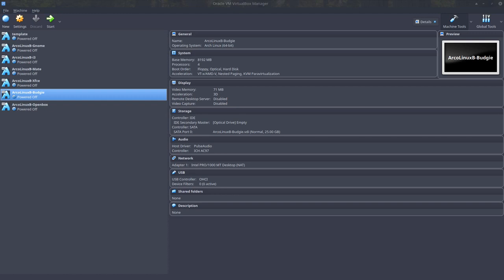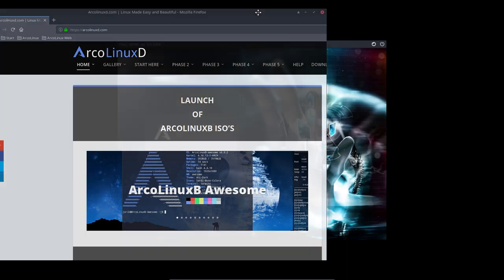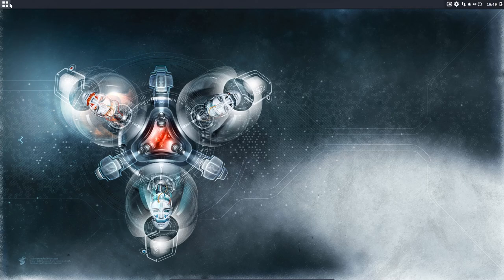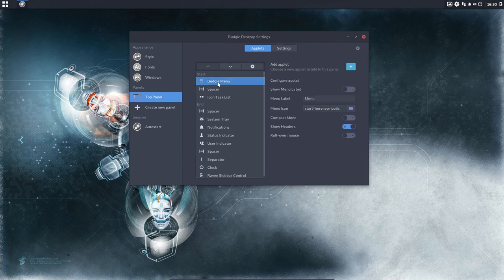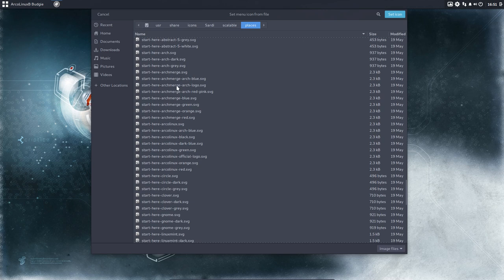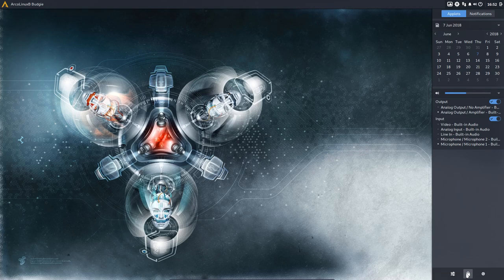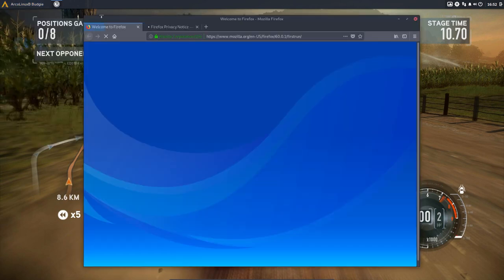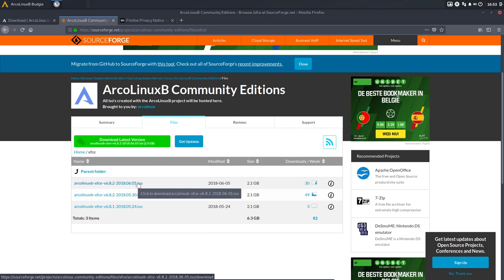ArcoLinux : 473 sneak preview of ArcoLinuxB Budgie